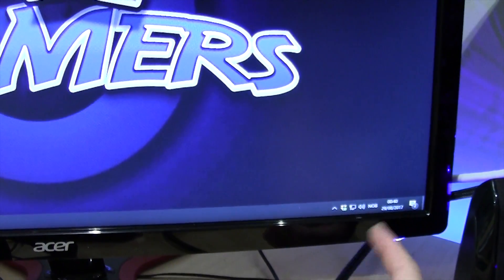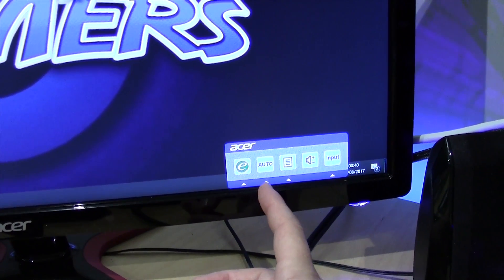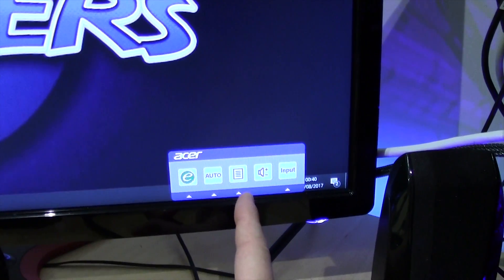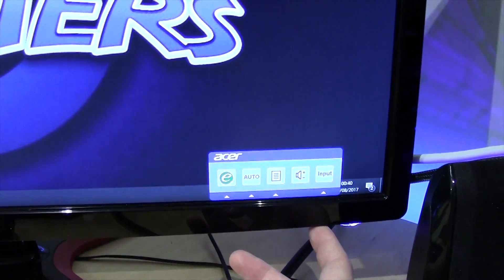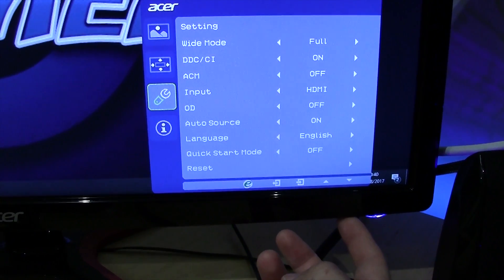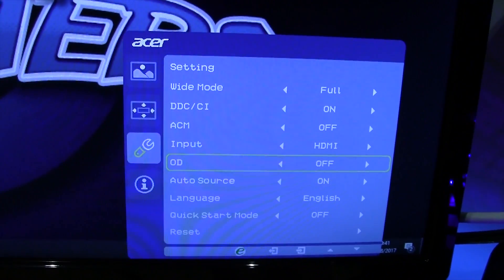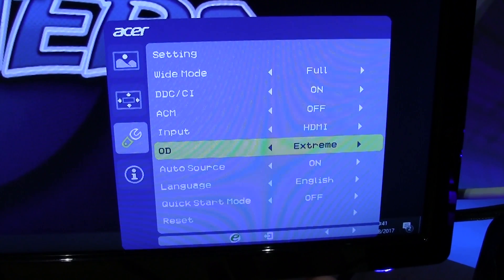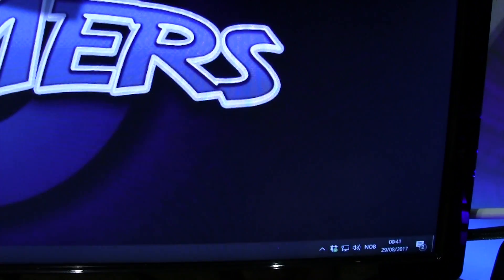HOW TO STOP MONITOR GHOSTING | TechTime #31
How to get rid of monitor ghosting on ACER monitors!